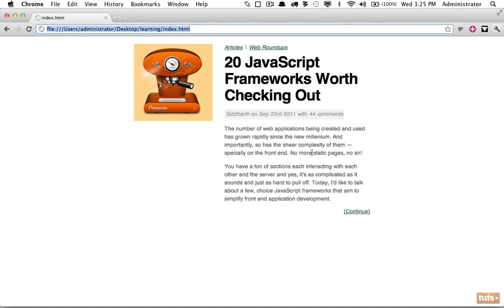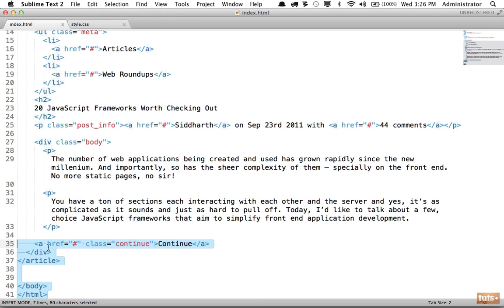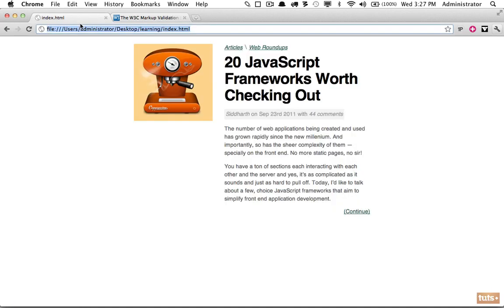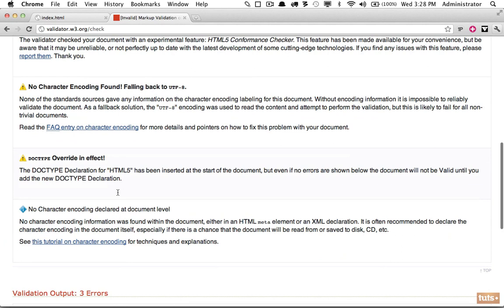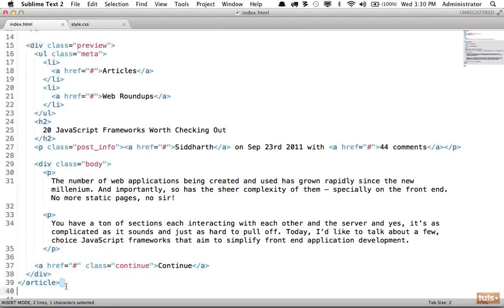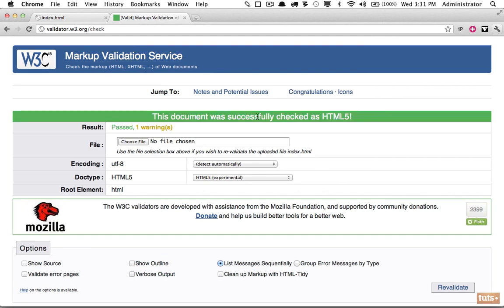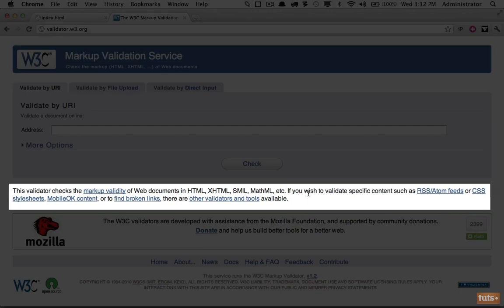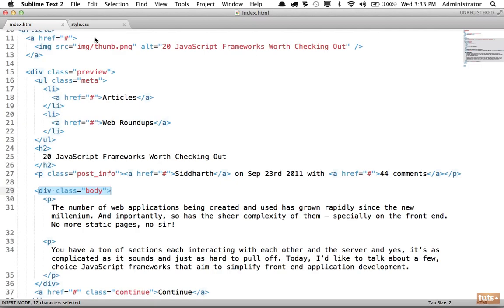Day 22 The Importance of Validation